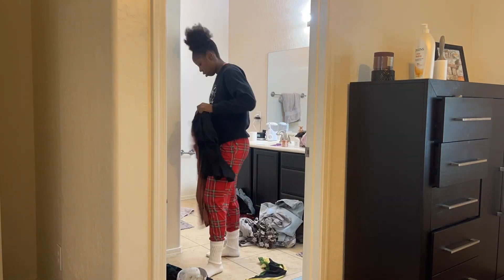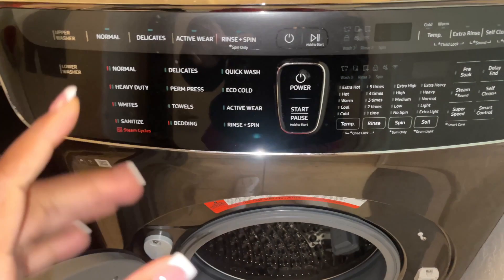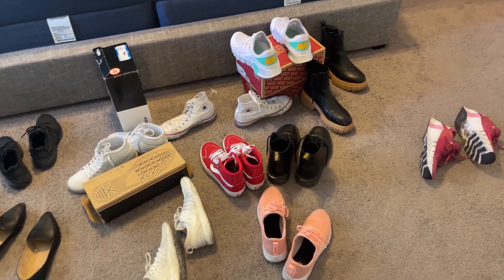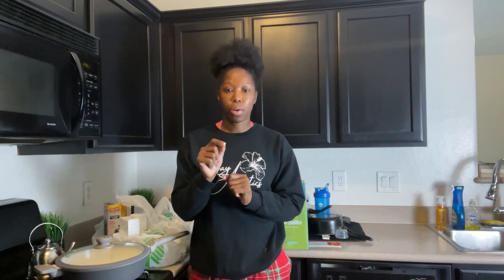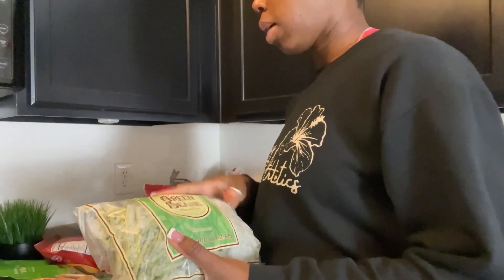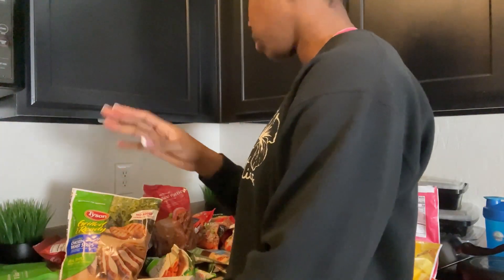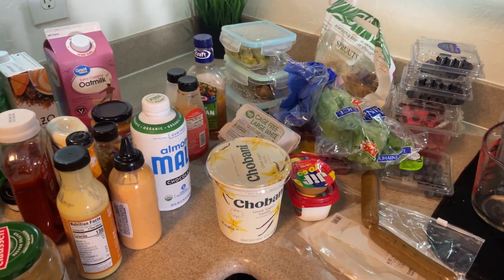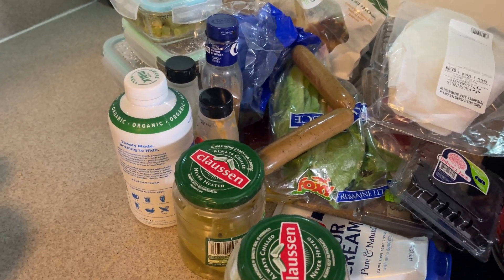Vlogmas: Day 5 | Fitness Reset | Laundry | Fridge Restock | Gym Workout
Heeeeyyyyyyyyy,

Welcome to another Vlogmas 2023 video. We are moving along and speaking of movement, I thought it would be nice to do a fitness reset. I haven't done an extensive one in awhile but they are so necessary. This process usually takes me 1-2 days to complete depending on what time I start and how many tasks I have to complete. In case you did not know, decision fatigue is a real thing so I try to make a few decisions as possible when it comes to fitness. Taking the time to pick your workout clothes for a few days, having pre made snacks/meals, or having your workout plan already written down does make a big difference.

PS. Take time to enjoy your own journey.